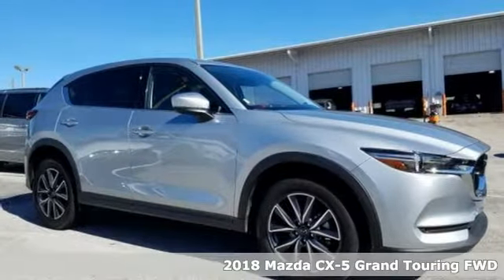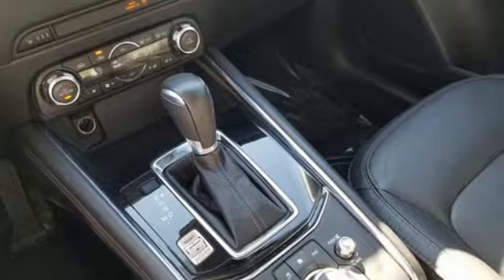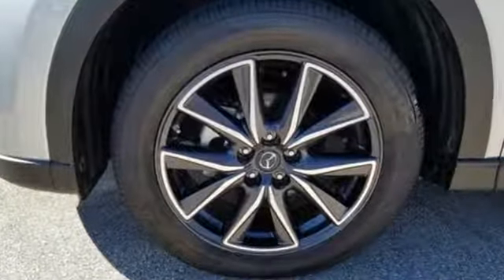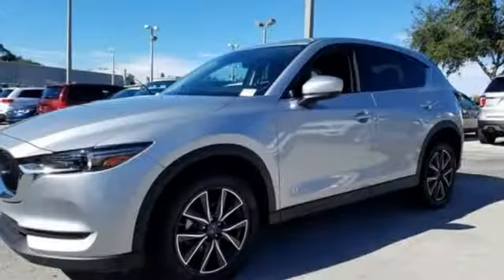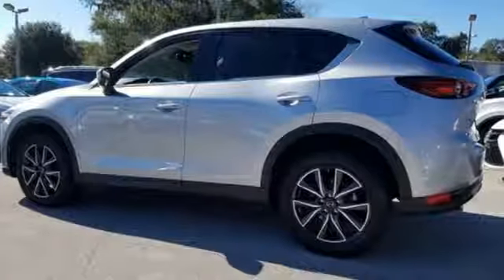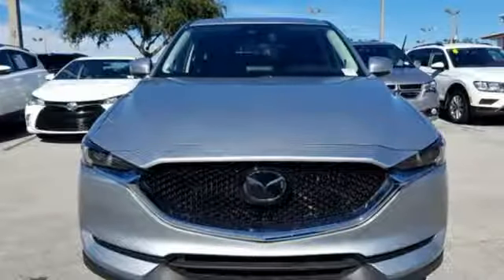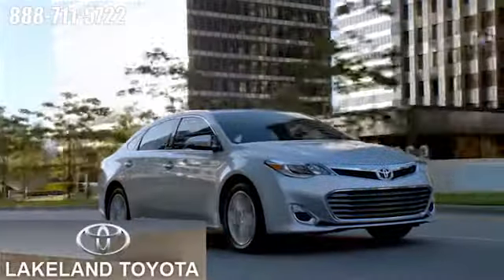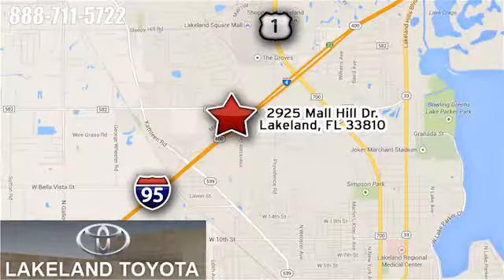Used 2018 Mazda CX-5 Lakeland Tampa, FL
Year: 2018
Make: Mazda
Model: CX-5
Trim: Grand Touring
Engine: 4 Cyl. 2.5 L
Transmission: Automatic
Color: Sonic Silver Metallic
Interior: Black
Stock #: PJ0307262
VIN: JM3KFADM3J0307262

Address:
2925 Mall Hill Drive